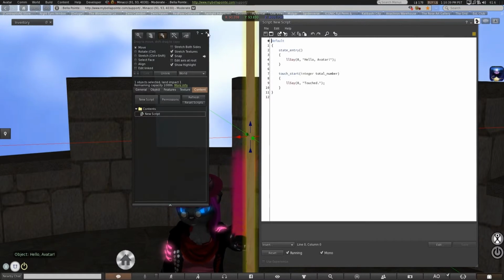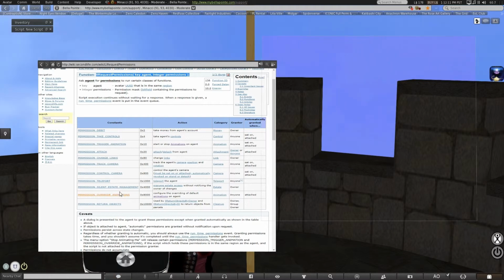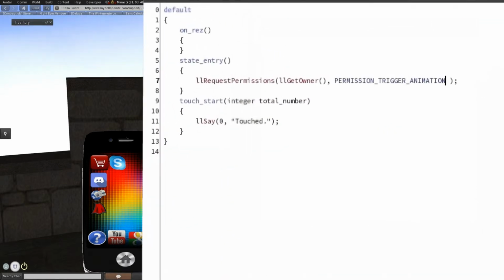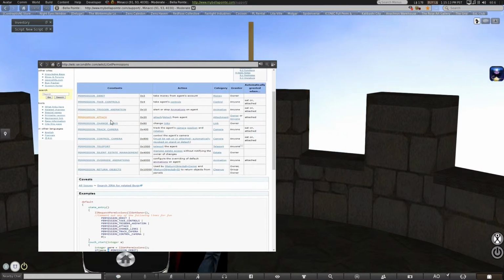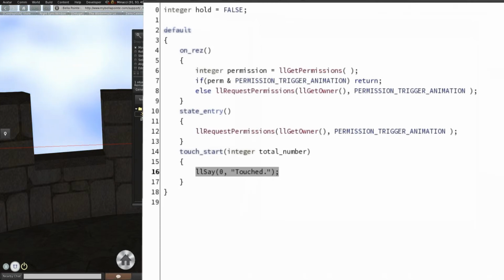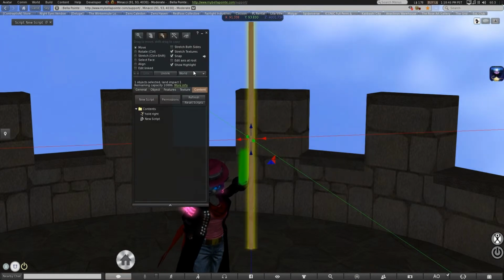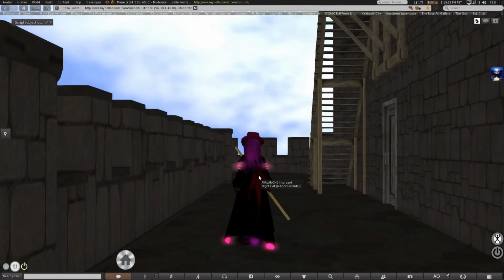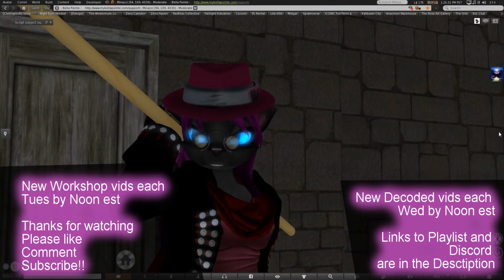Learn Linden Scripting Language (LSL) #92 -An animation primer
I got asked to do a peice on how to control animations that are designated by a note card.. Here I start laying the framework by setting up the animation part first..